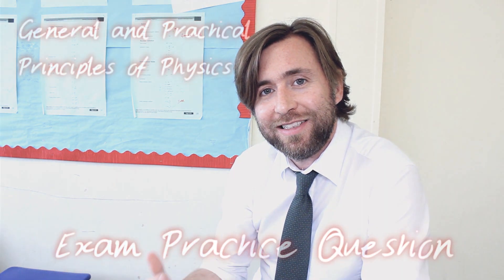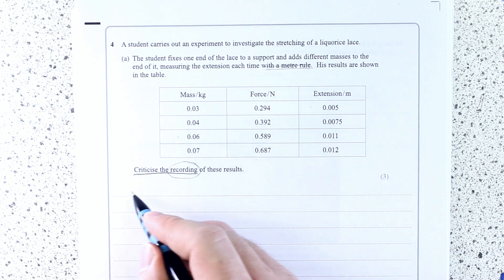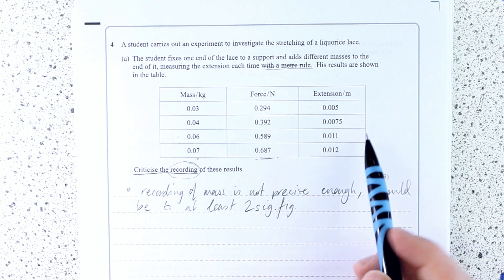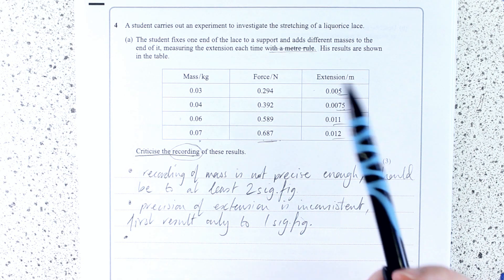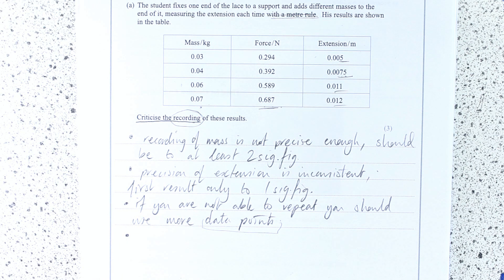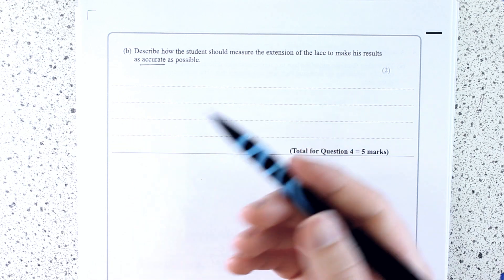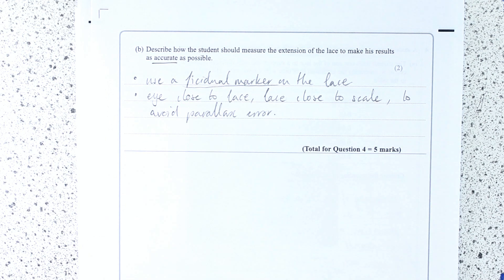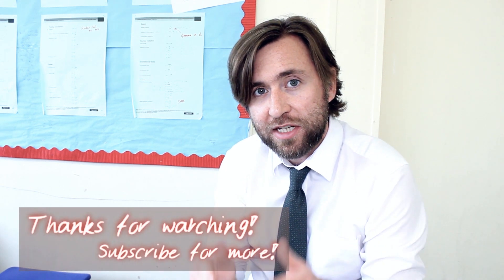Improving Experiments - General and Practical Principles of Physics Exam - Edexcel A Level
In this practice question you need to criticise the recording of a set of results.  It's a really good one for practising close reading of what a question is really asking you to do!